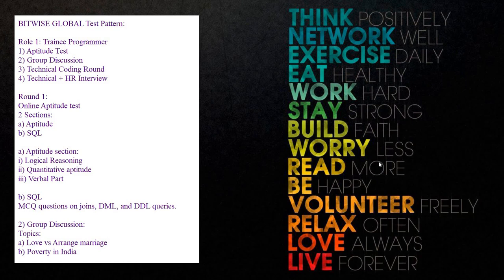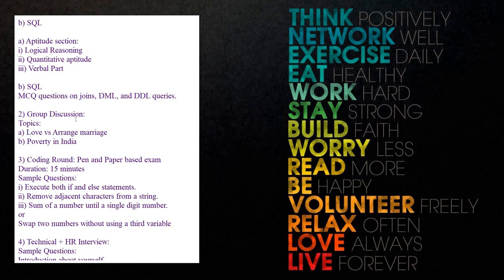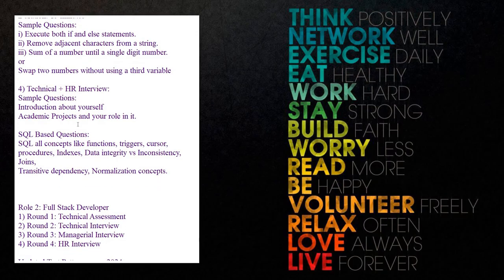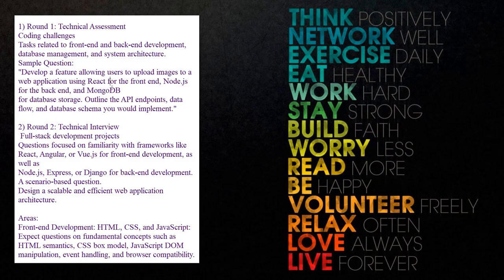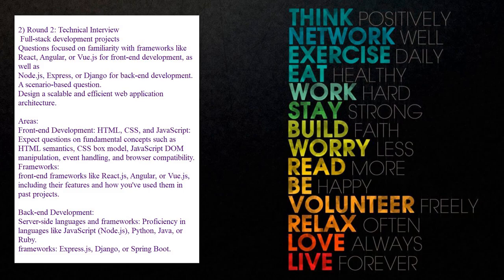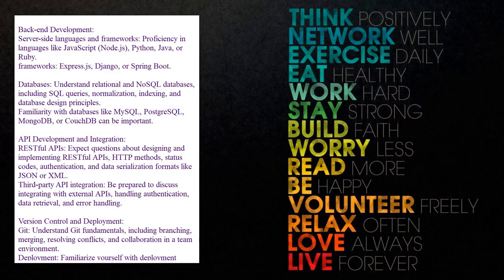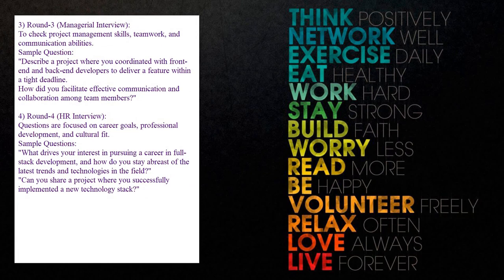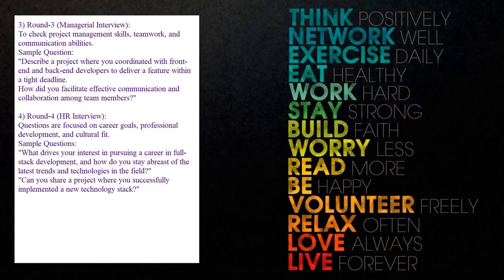Bitwise Global Updated Test Pattern | Interview Process in Detail | Sample Questions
Welcome to Insight Learners!!
Bitwise Global Updated Test Pattern!!
Roles:
a) Trainee Programmer
b) Full-Stack Developer

Role 1: Trainee Programmer
1) Aptitude Test
2) Group Discussion
3) Technical Coding Round
4) Technical + HR Interview

Role 2: Full Stack Developer
1) Round 1: Technical Assessment
2) Round 2: Technical Interview
3) Round 3: Managerial Interview
4) Round 4: HR Interview